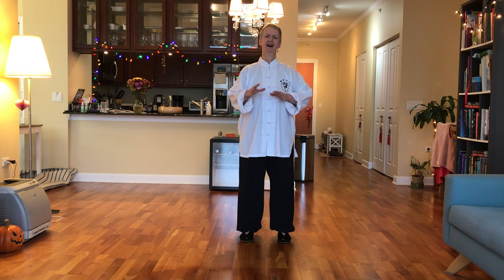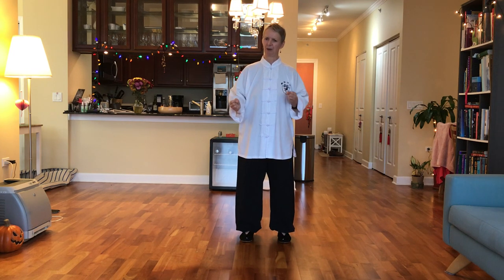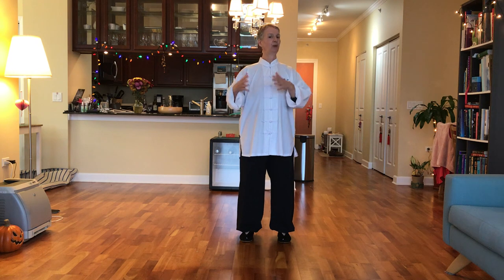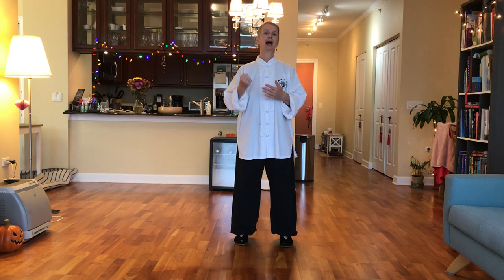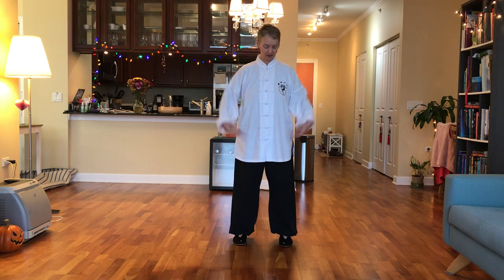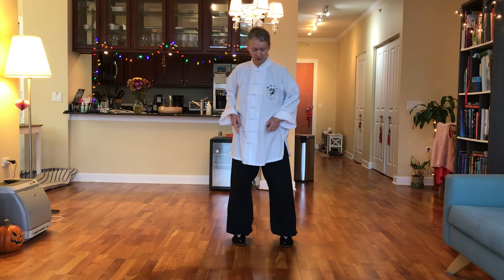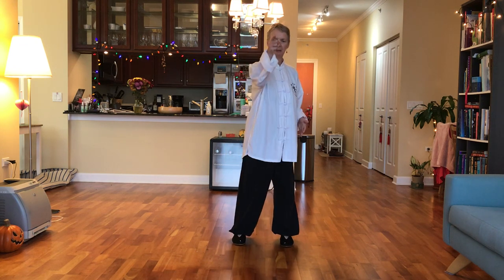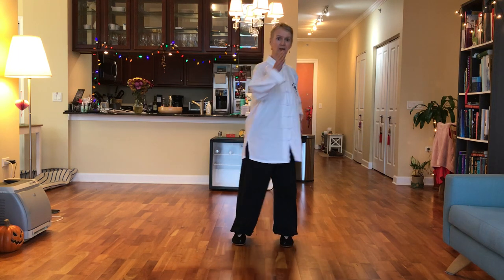Tongbei Shadowboxing Exercises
If you’re looking for something a little different than the usual workouts, shadow boxing is fast becoming a way to incorporate a workout that improves balance, cardio, stamina, relieves stress and is also great fun.
DDA can recommend a traditional Chinese shadow boxing routine that can also help tone arms, back and abdominal muscles; the bonus being it’s also from the traditional martial art form of Tongbei Quan!

Check out the link to our training video of an easy to learn ‘straight punch’ set of single movement training (Dan Chao/单操), which is great for balance, working the spine for increased flexibility, better cardio and of course learning how to deliver a powerful and accurate strike, what could be better!